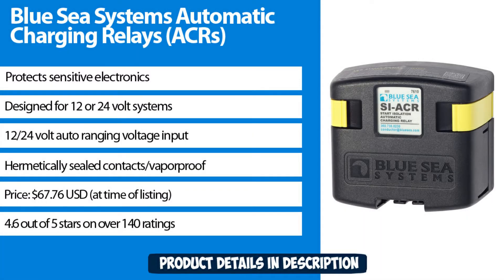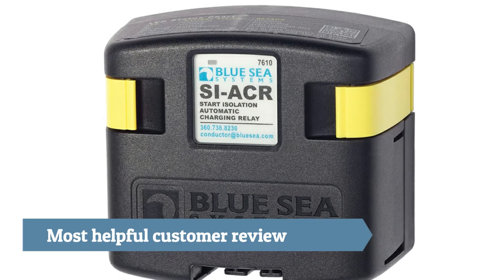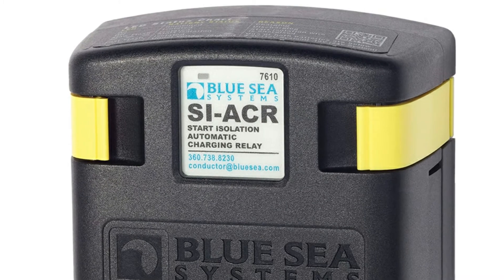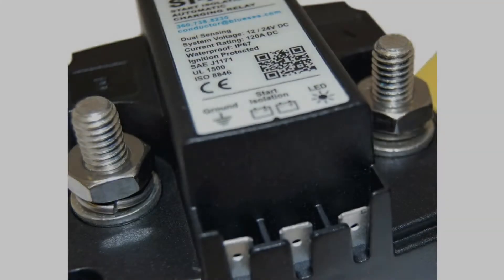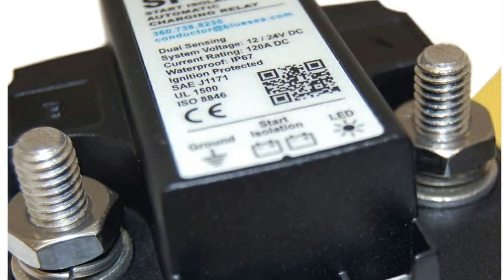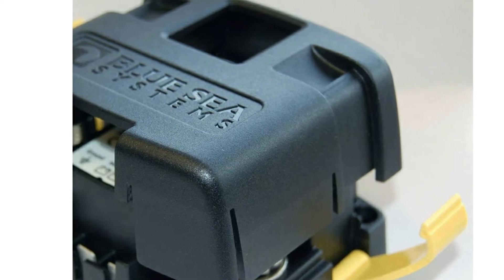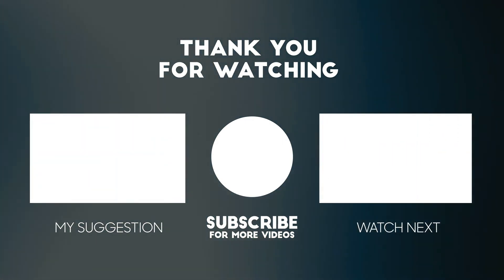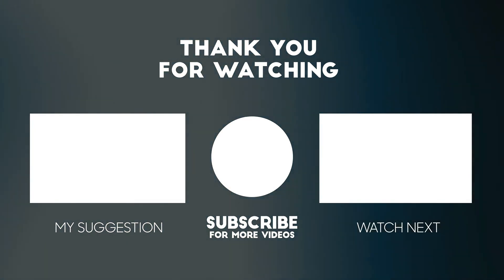Blue Sea Systems Automatic Charging Relays (ACRs) ✅ (Review)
► PRODUCT DETAILS ◄

Blue Sea Systems Automatic Charging Relays (ACRs)
Features

Automatically combines batteries during charging, isolates batteries when discharging and when starting engines

• Protects sensitive electronics by temporary isolation of house loads from engine circuit during engine cranking
• Designed for 12 or 24 volt systems
• 12/24 volt auto ranging voltage input
• Hermetically sealed contacts/vaporproof
• Ignition protected—safe for installation aboard gasoline powered boats
Supports high-output alternators up to 120 Amperes
• Dual sensing

► Music ◄